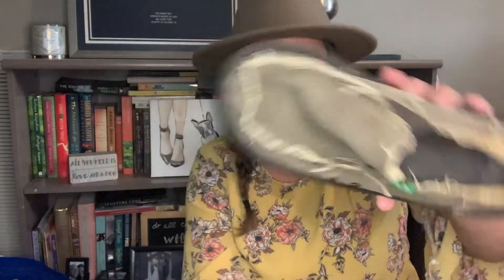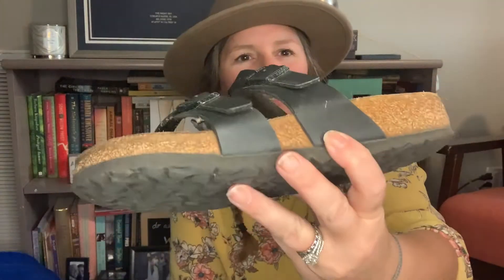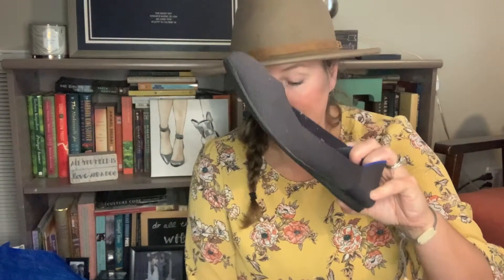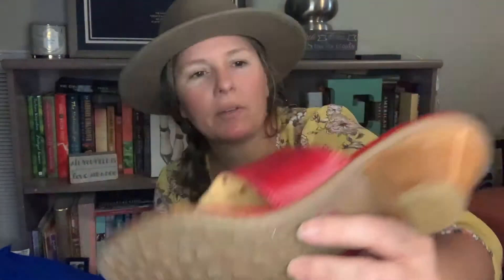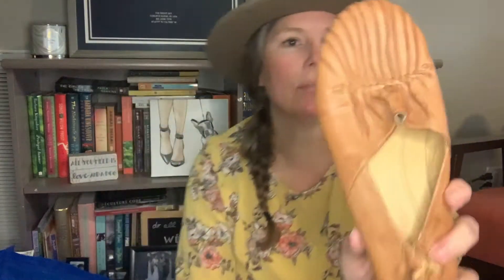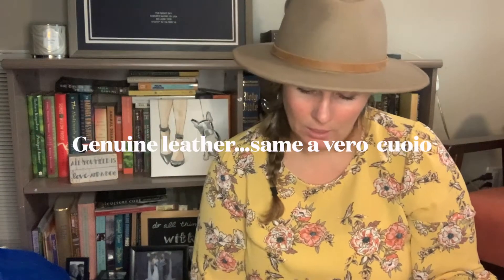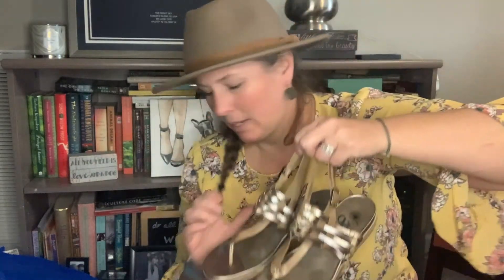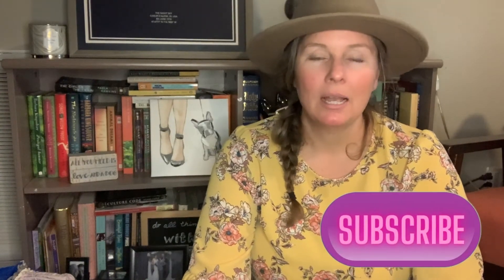Goodwill Outlet Haul Part Three: Shoes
Goodwill Outlet bins haul! Part three: SHOES!

Did I find any good shoes to resell? Will I see a good return on my investment?!?

I’m officially a FULL-TIME reseller and am very excited to bring you reselling content as I grow my business.